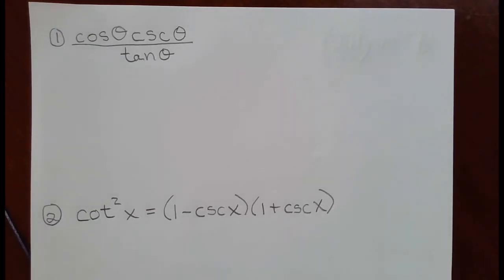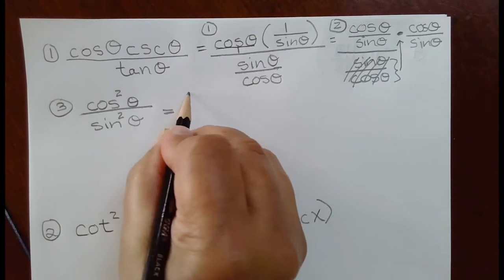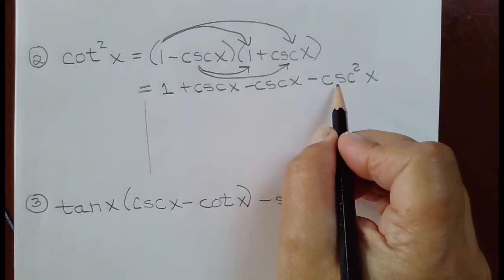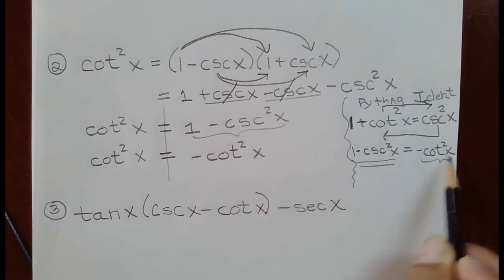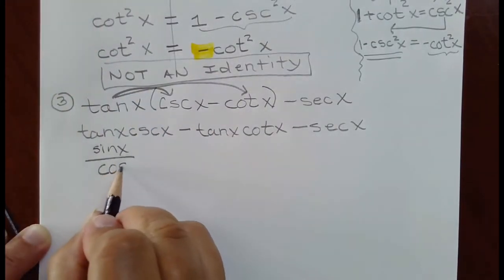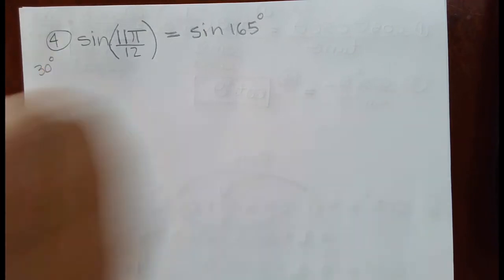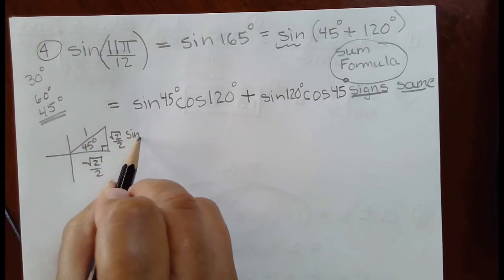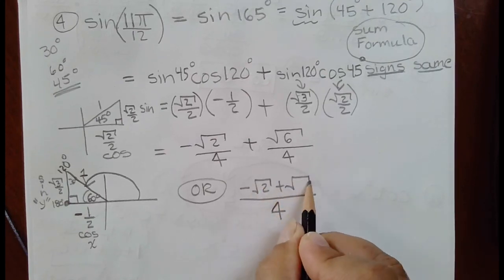MAC1114 Ch7 Prac Test I #1-4